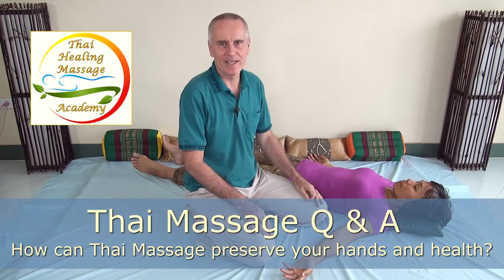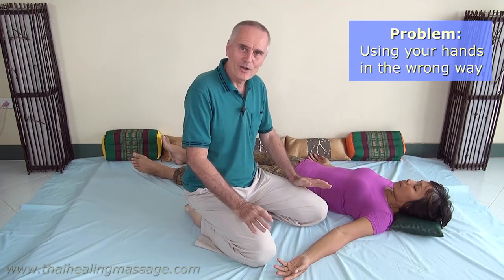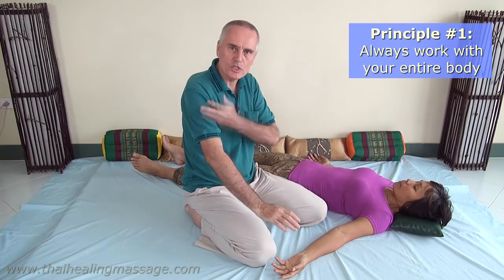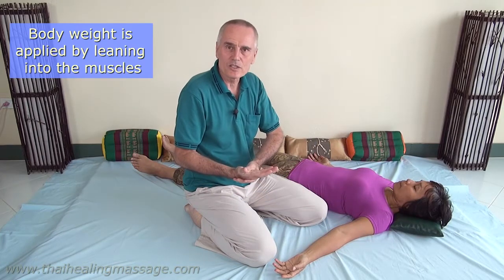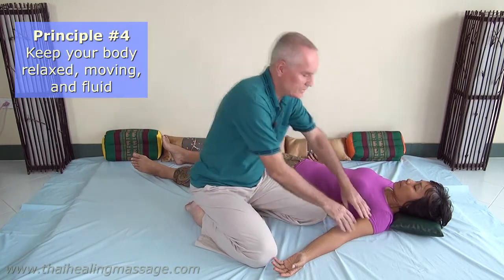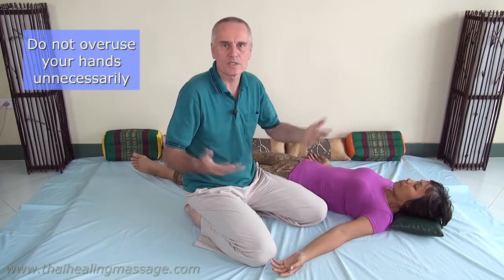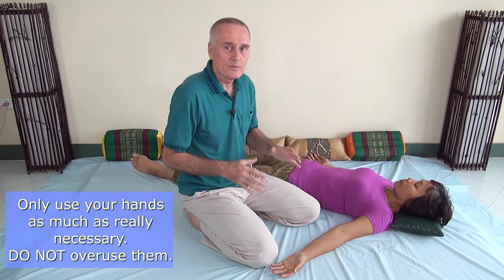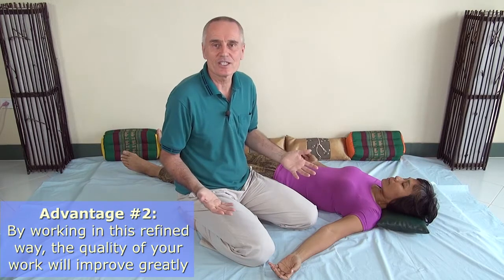How Can Thai Massage Save Your Hands And Prolong Your Career?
- Thai Massage is a very therapist friendly system. Most massage styles are primarily done with the hands. This can be hard on the therapist and even lead to injury like Carpal Tunnel syndrome.

Thai Massage has a major advantage here since you can work with many body parts, like hands, forearms, elbows, knees, and feet. This takes the stress off the hands and can prolong your massage career.

However traditionally Thai Massage training is based on a lot thumb work. Thai Healing Massage Academy's courses are different. They are done with the well-being of the therapist in mind. You can learn Thai Massage in the most therapist-friendly way while doing highly effective therapeutic work.

Thai Healing Massage Academy provides convenient and cost effective online Thai Massage training through a wide range of courses which can be accessed from anywhere in the world. Certification and CEUs are available.

To learn Thai Massage, you can select the right course for you from our online course library:

If you are new to Thai Massage and need more information, you can enroll in our free introductory video series:

About the teacher: Shama Kern has been practicing and teaching Thai Massage for 20 years. He is the founder of Thai Healing Massage Academy, a professional Thai Massage online training school.
He has trained thousands of students, both live and online, and he is the creator of 20 Thai Massage online training courses.